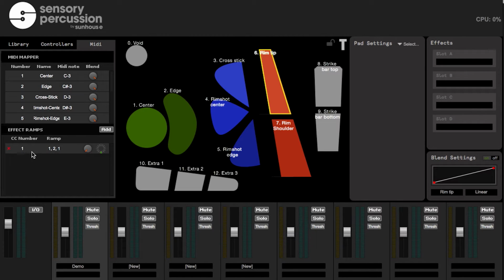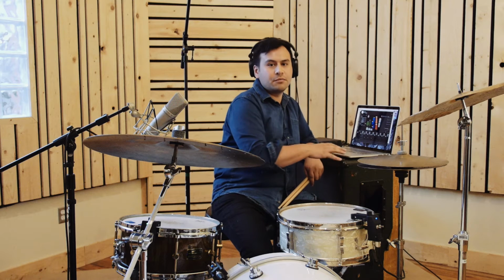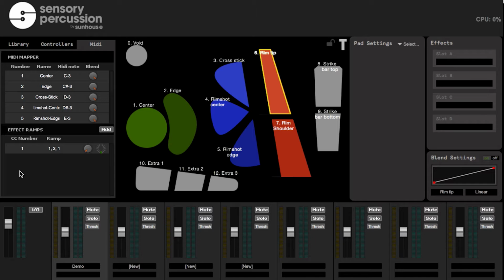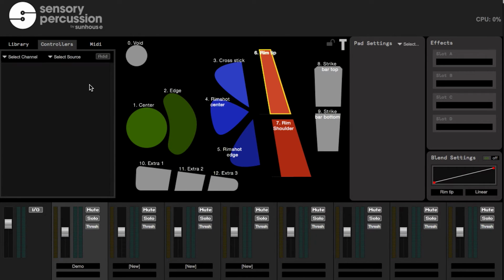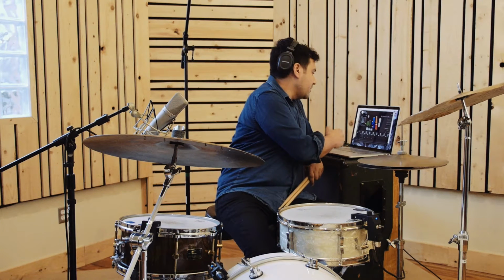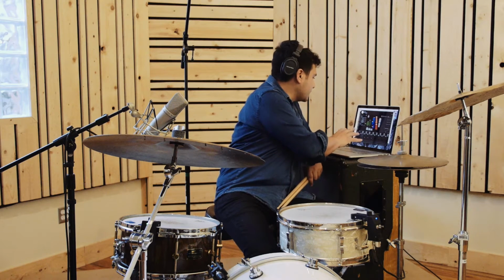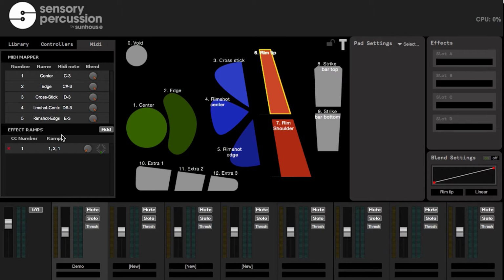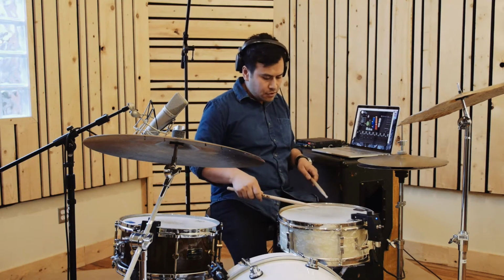Sensory Percussion Walkthrough: Controlling Effects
In this video, we go over how to control effects with your playing. This is where the real magic of Sensory Percussion becomes clear.